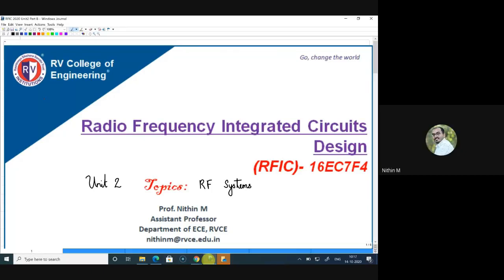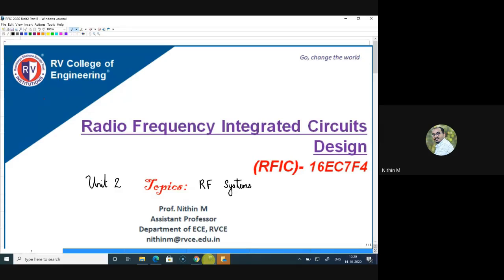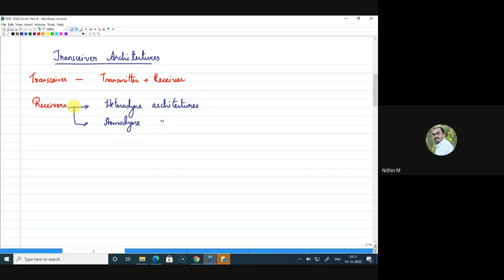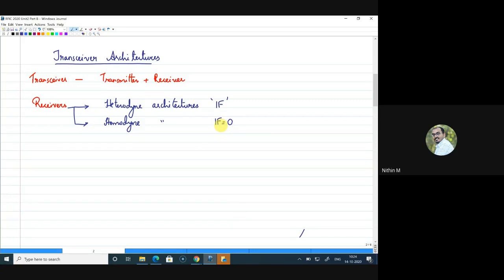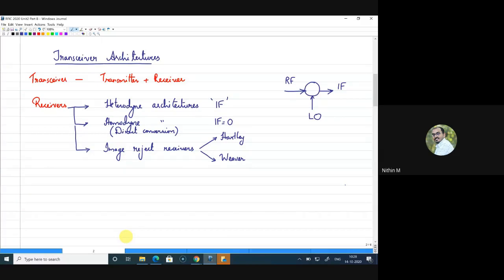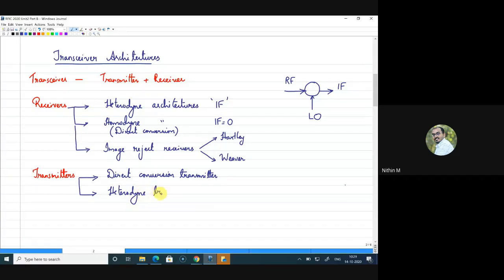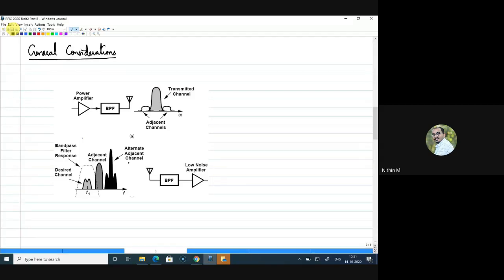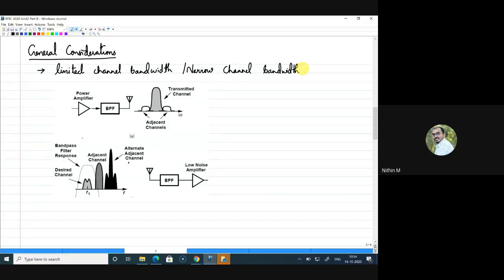RFIC Unit 2 Lecture 5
Introduction to RF Systems